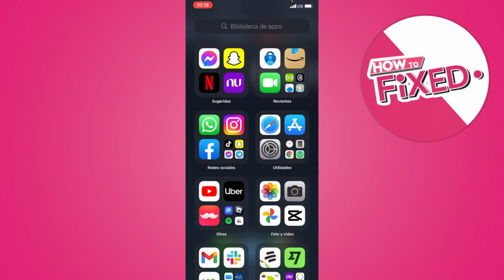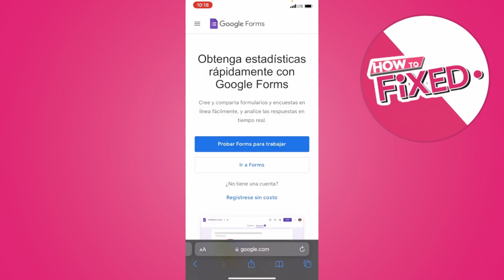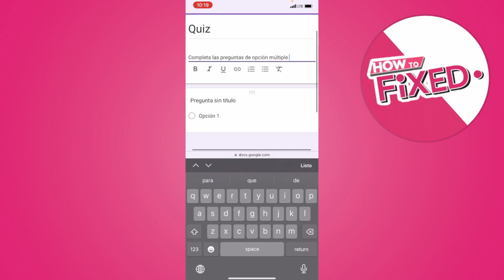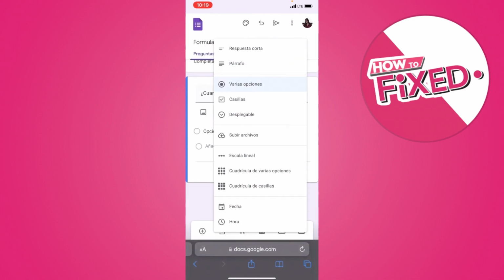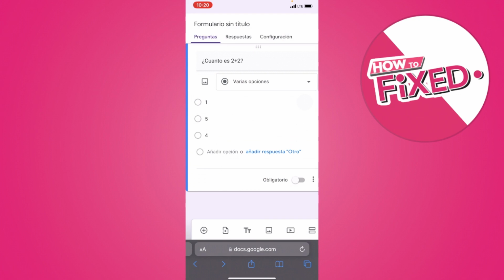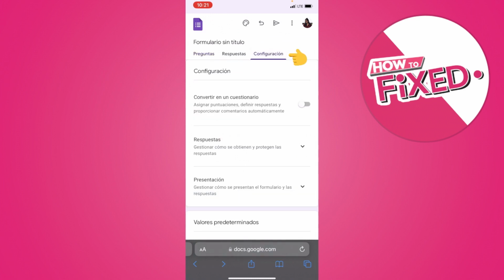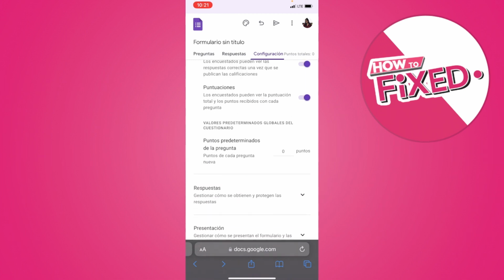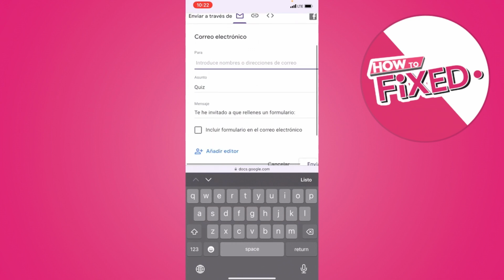How to make google form in mobile || Google Forms Complete Tutorial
como arreglar